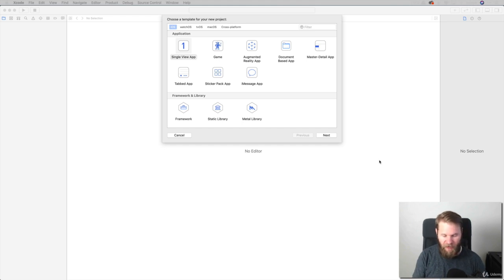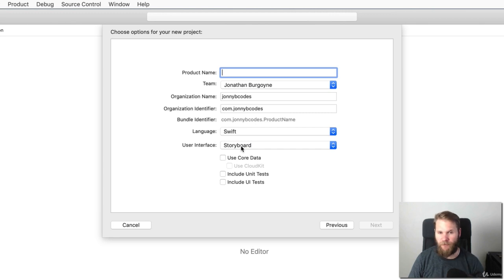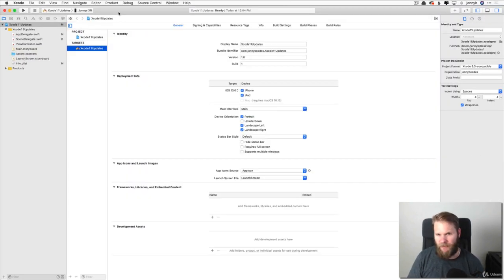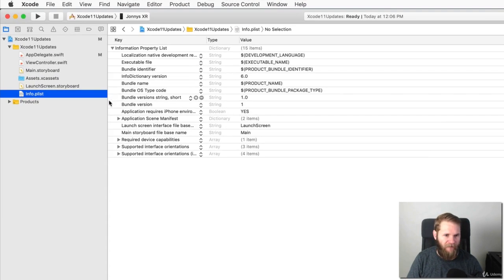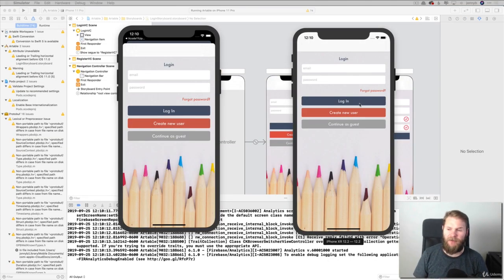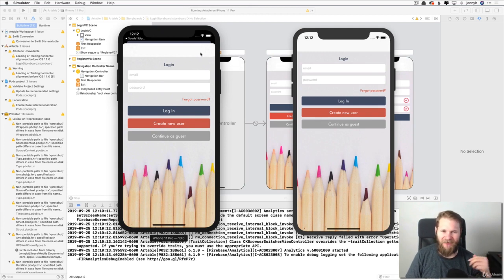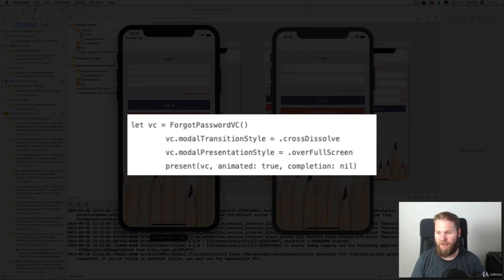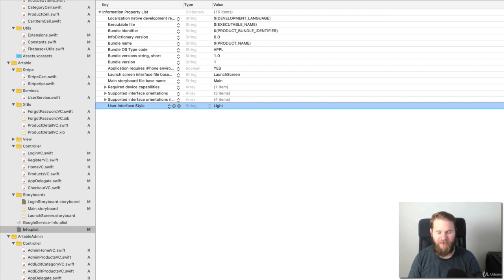10 Xcode 11 Updates